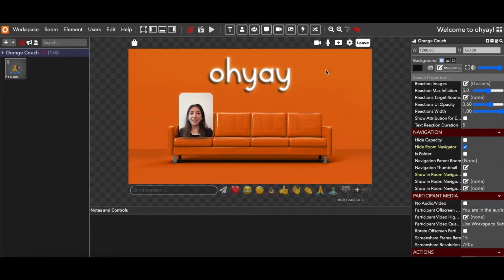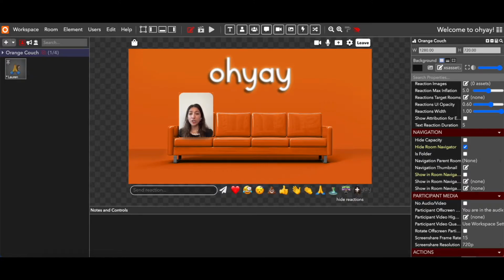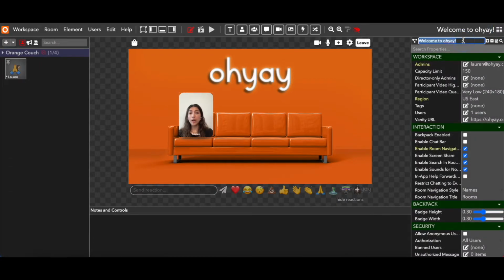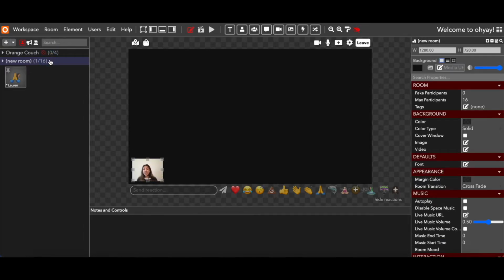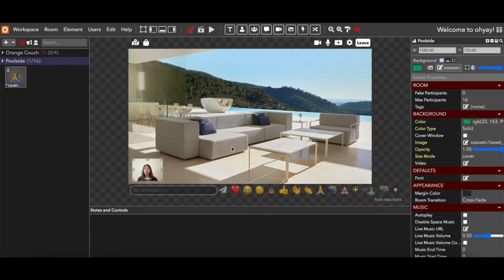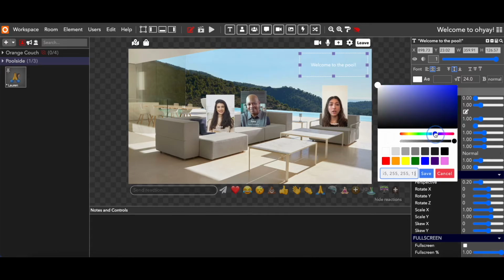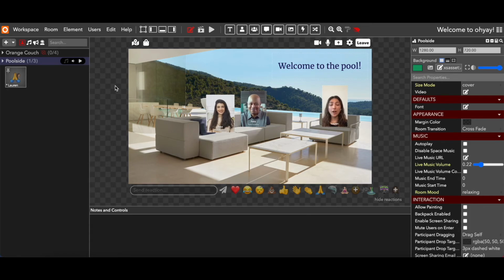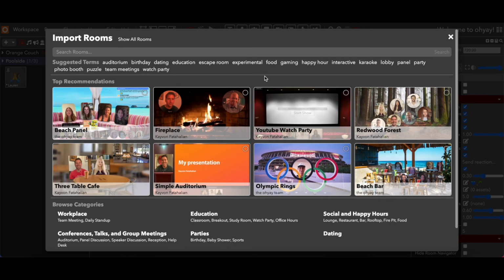10 min Training Intro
Looking to learn the basics of ohyay? Check out this quick intro video to get started.